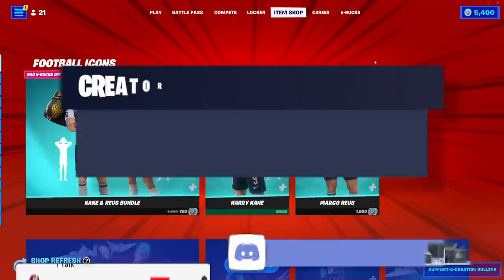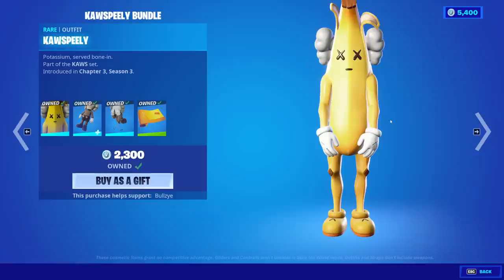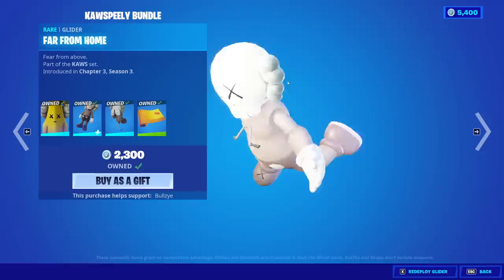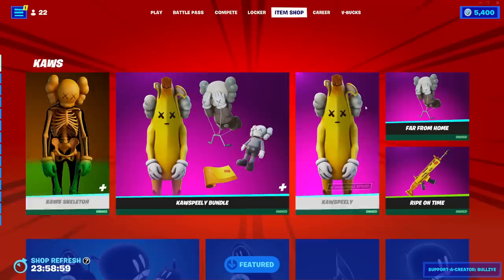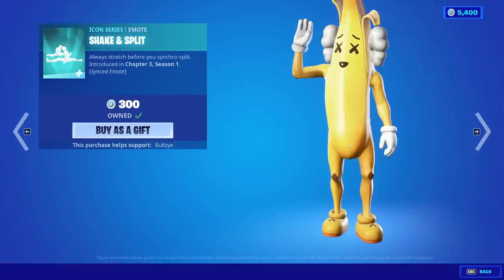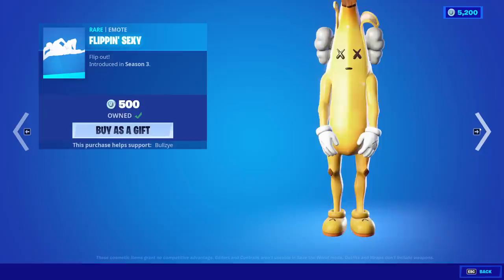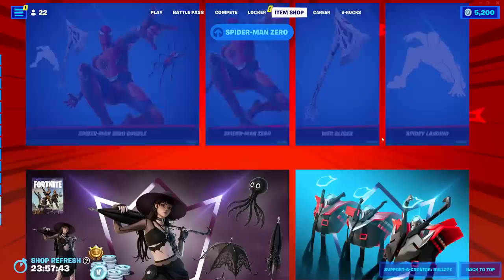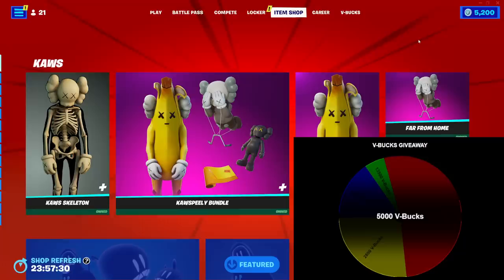Fortnite Item Shop *NEW* KAWSPEELY SET! [July 2nd, 2022] (Fortnite Battle Royale)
Fortnite Item Shop right now on July 2nd, 2022.